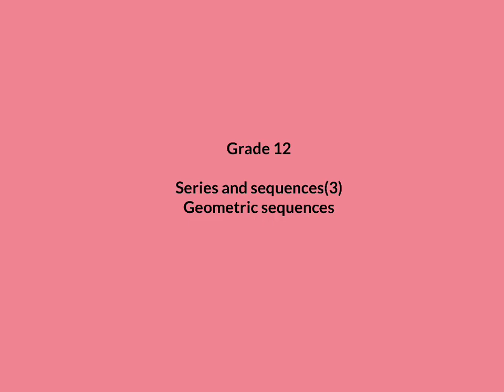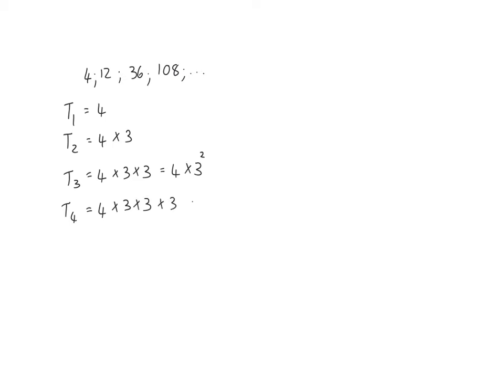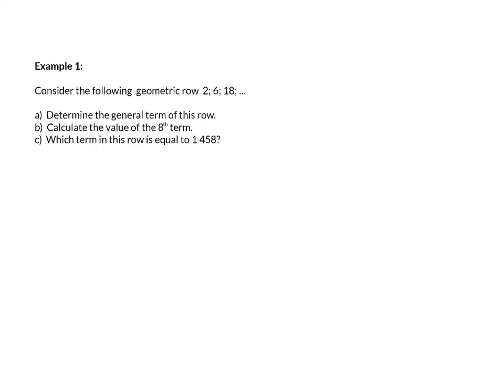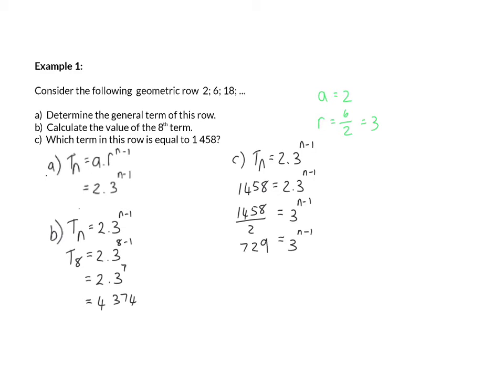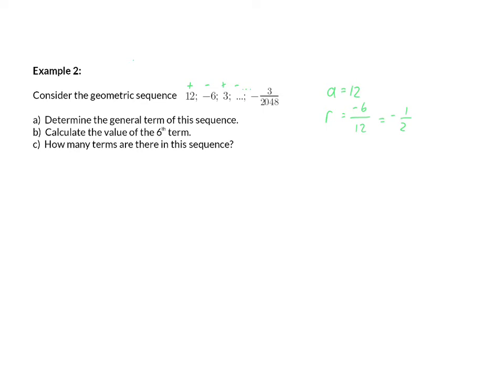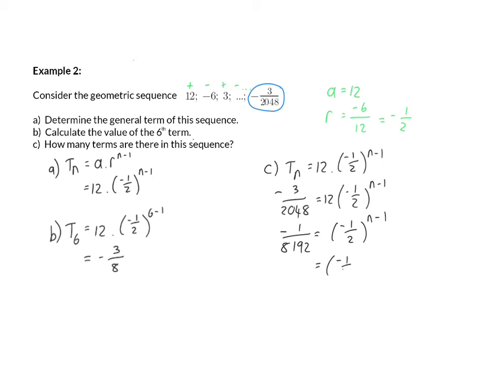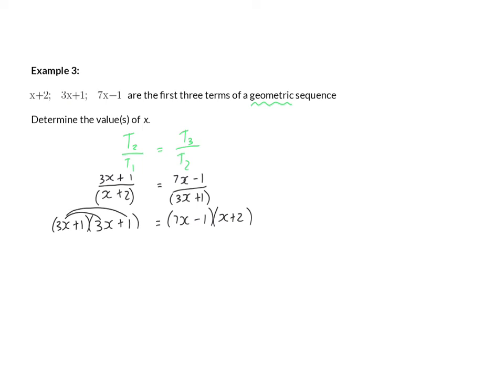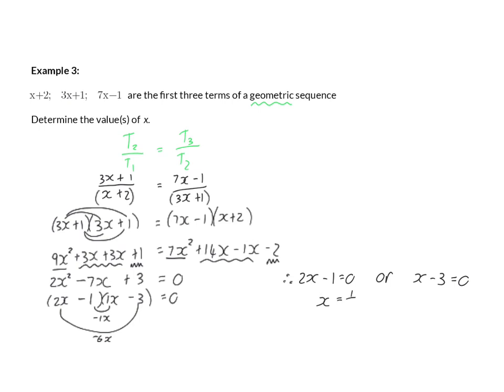03 Geometric sequence